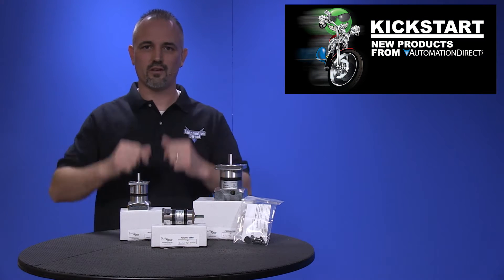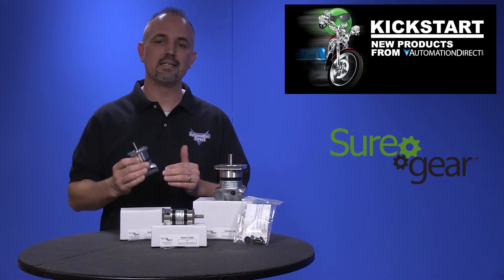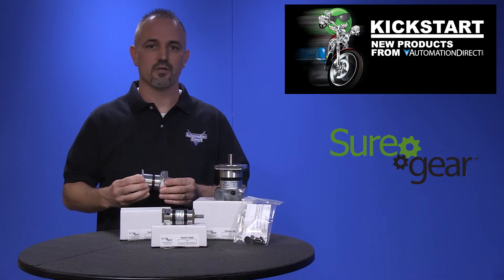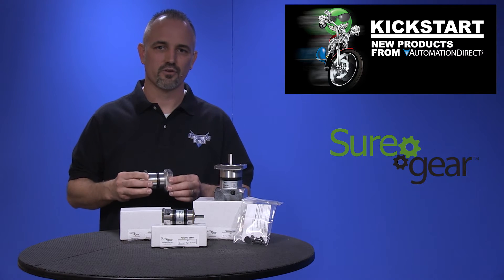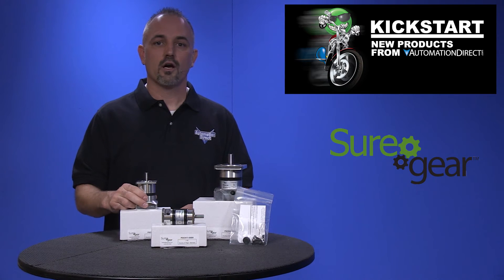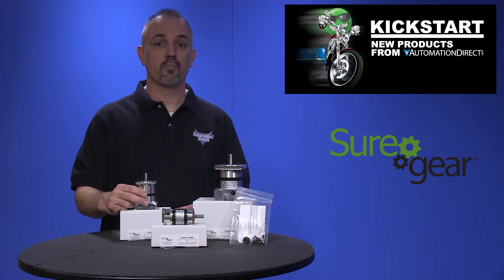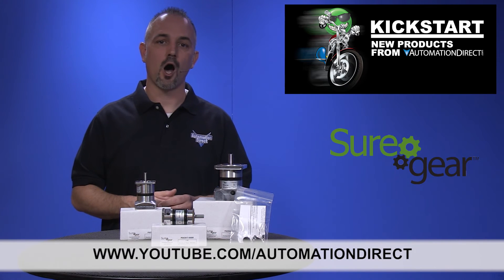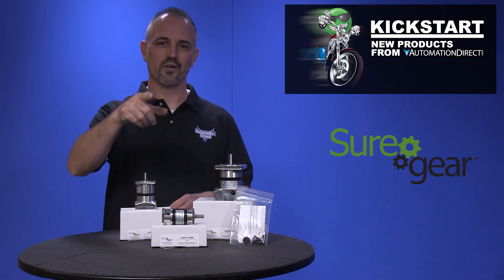SureGear Precision Gearboxes from AutomationDirect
AutomationDirect's new SureGear® PGCN series of stepper gearboxes is an excellent choice for stepper and other motion control applications requiring a NEMA-size input/output interface.